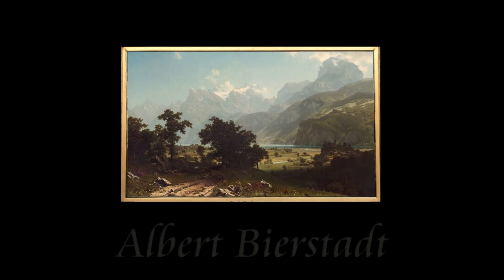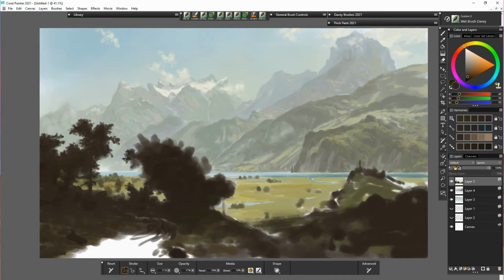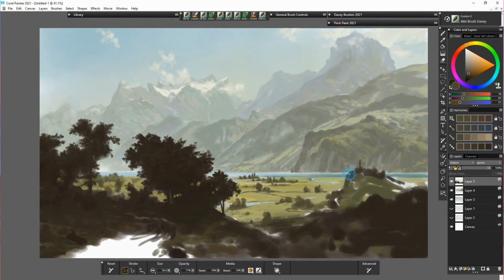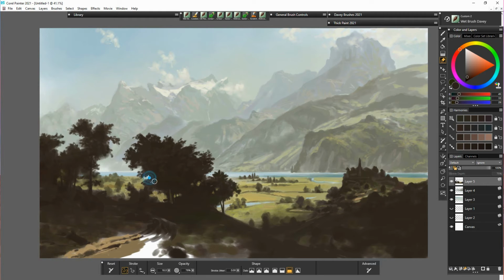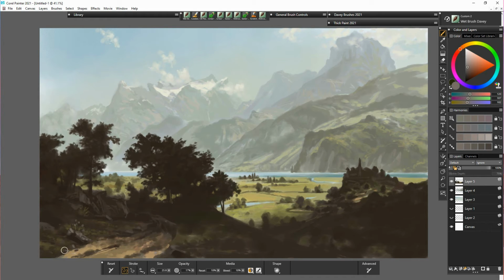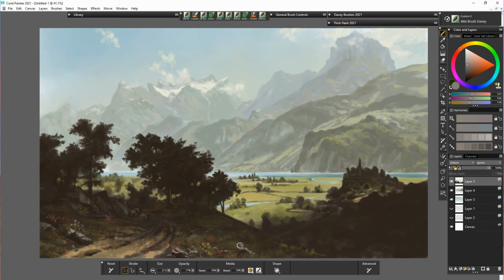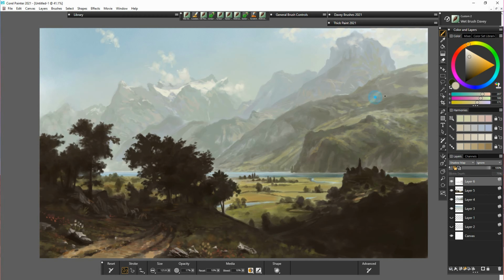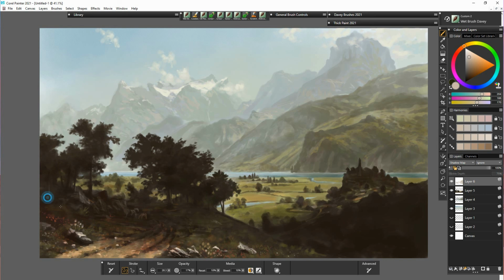Master study 8 with narration (Part 2)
Recorded and edited with Corel Video studio software.

Dates: live now until 28-Feb 2023